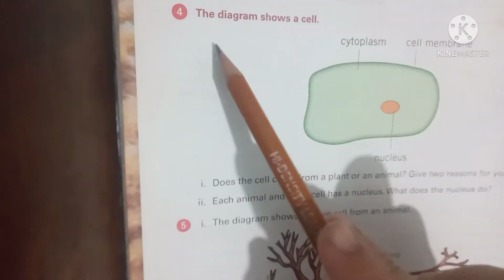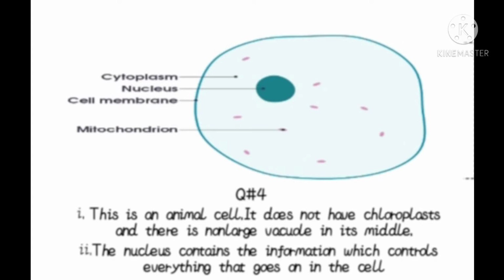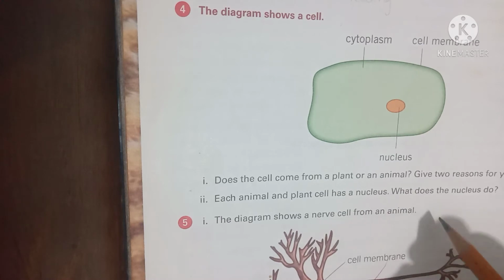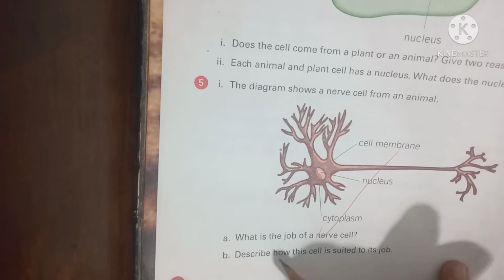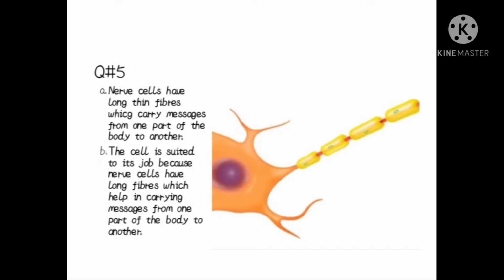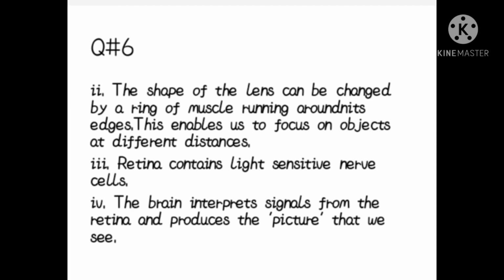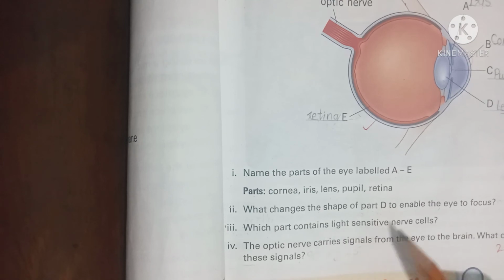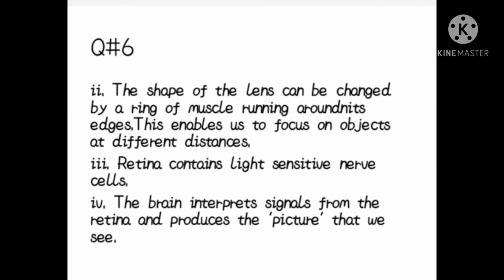ScienceFactFile1 Chp#2 Exercise Q#4,5,6